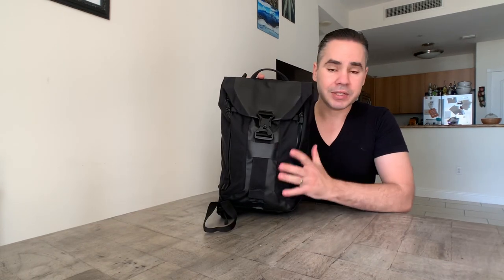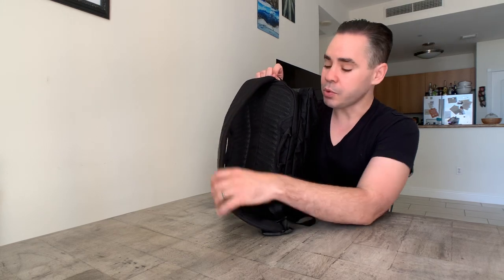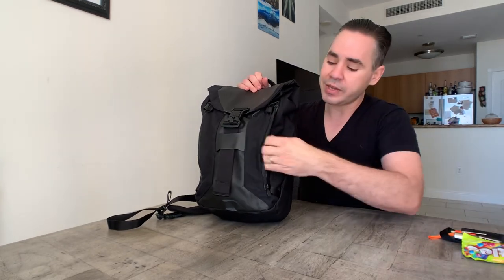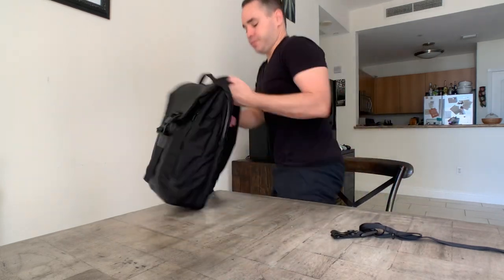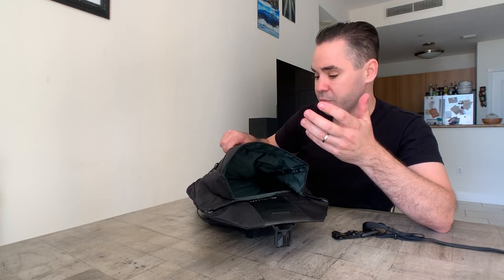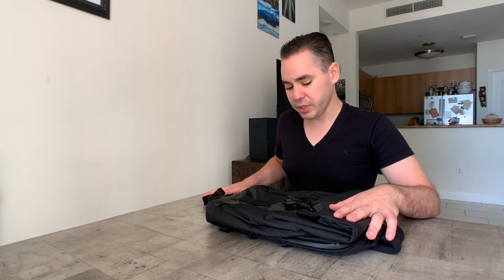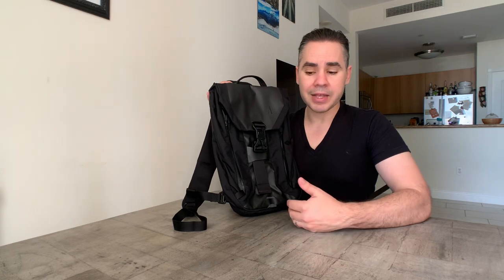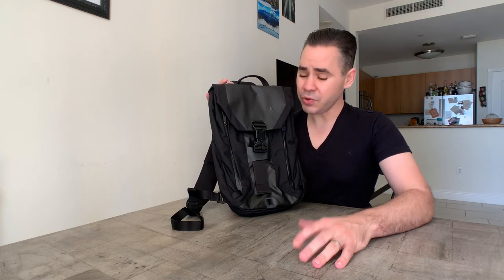Boundary Supply Errant (Arclite) Sling Review - Possibly the best large format sling.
We are reviewing the Boundary Supply Errant (Arclite) Sling. This pack is super cool, has a ton of great features, and is made of awesome materials. Possibly one of the best large format slings around. So why did I end up selling it? Check out the review and see what’s up.